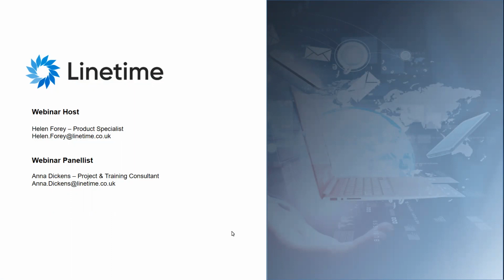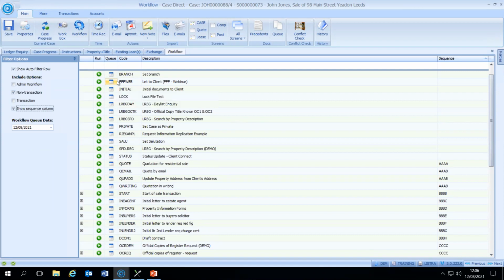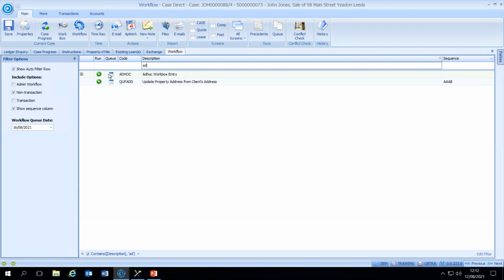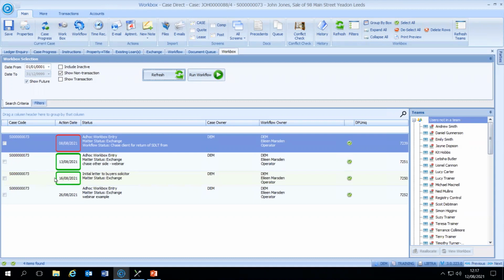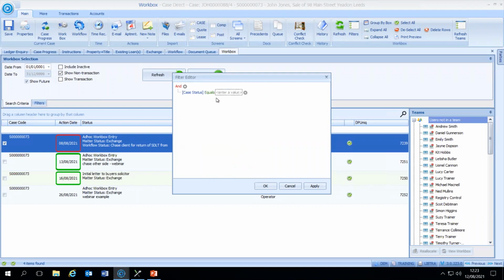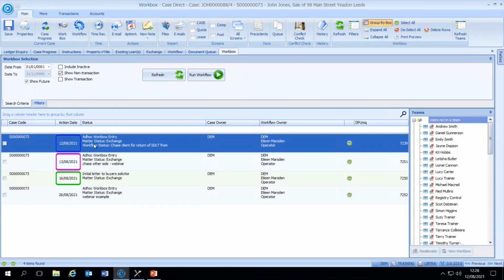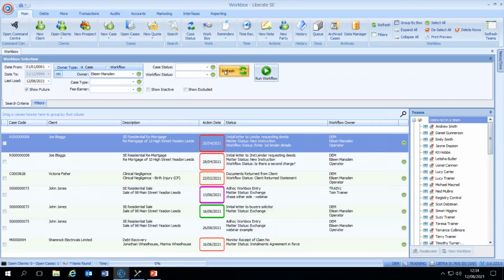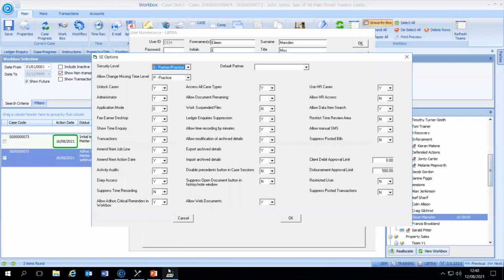Workflow and workbox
Join the Linetime training team to go through workflow & workbox from viewing workflows to command level workbox and much more.